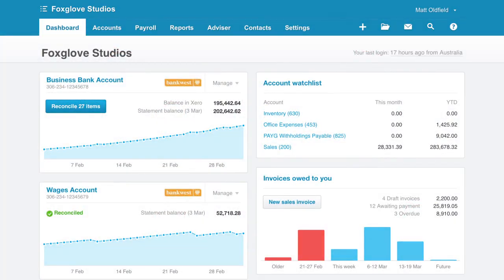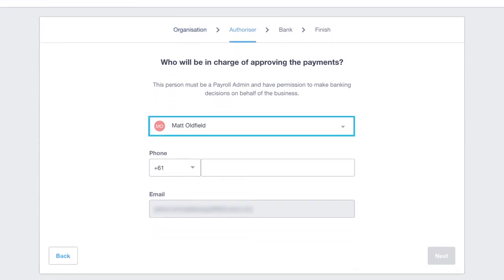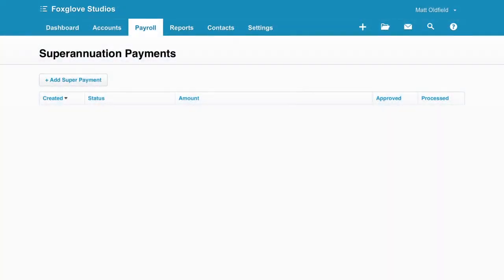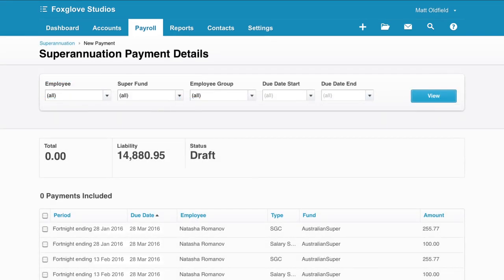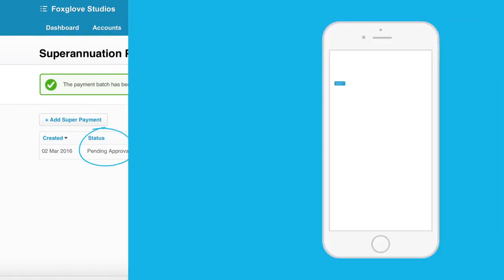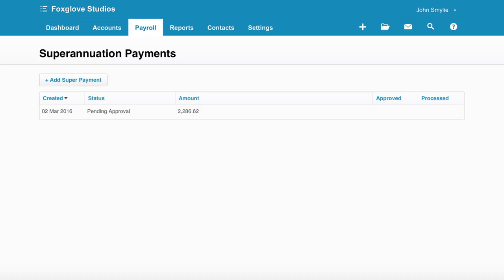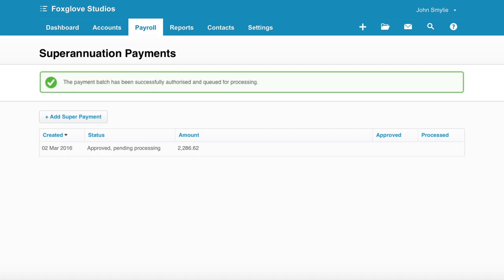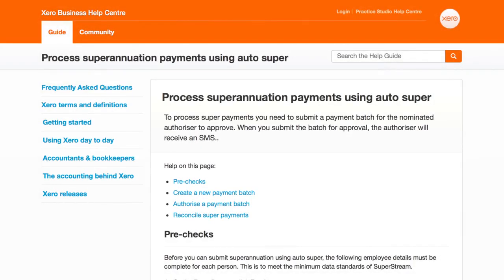Learn Xero - Paying Superannuation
Automate your Super payments and stay compliant with new Super Stream legislation